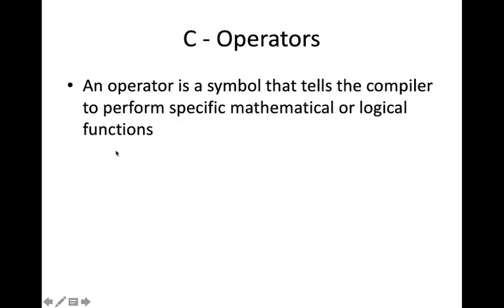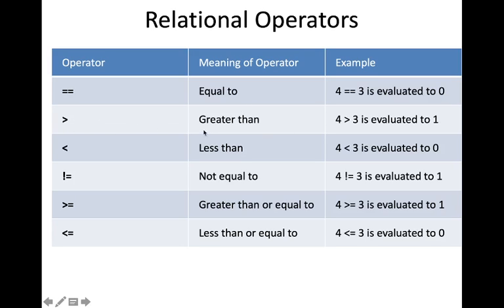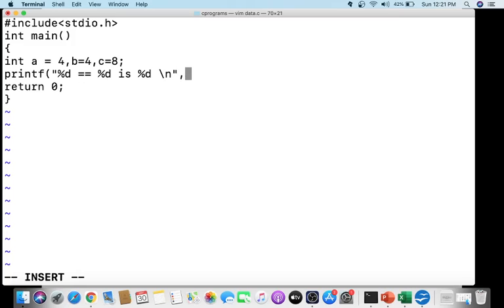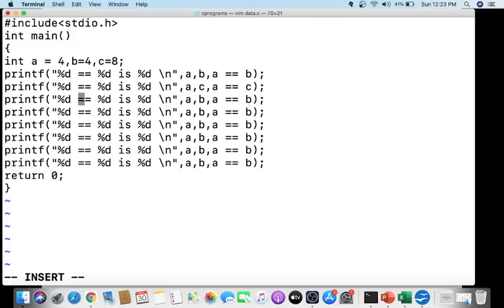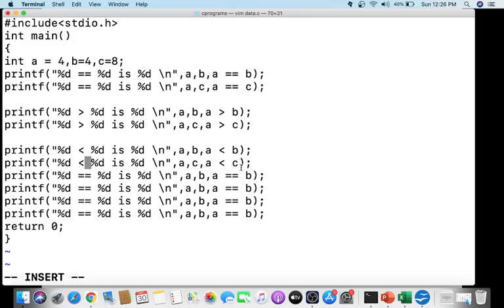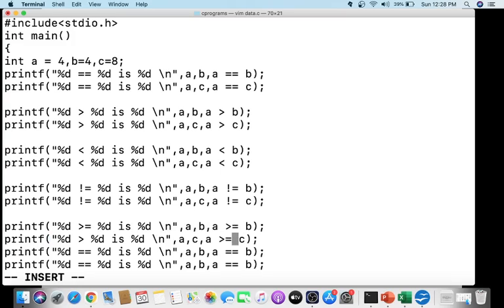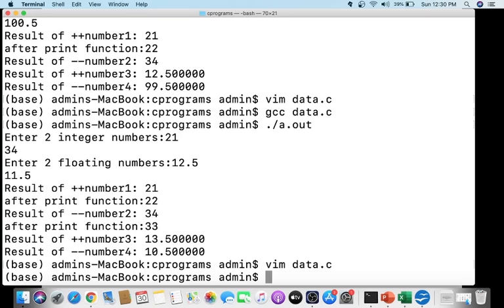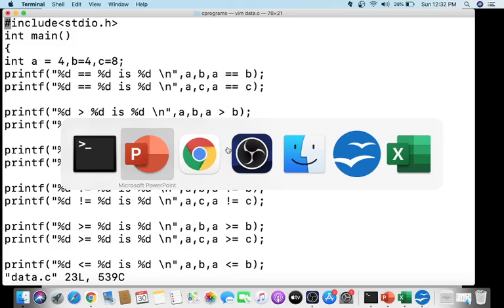PROGRAMMING IN C – 17 (Operators in C – 2 (Relational operators))